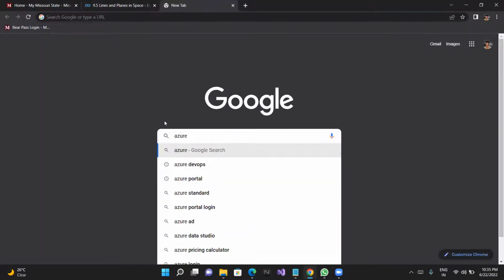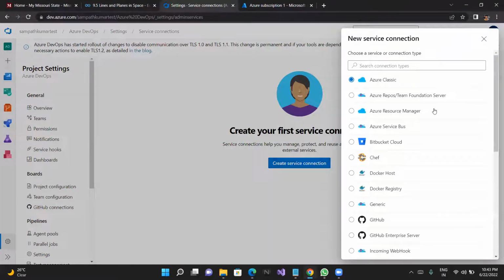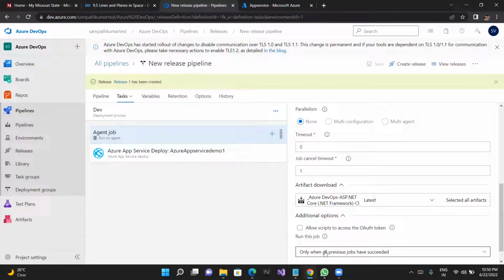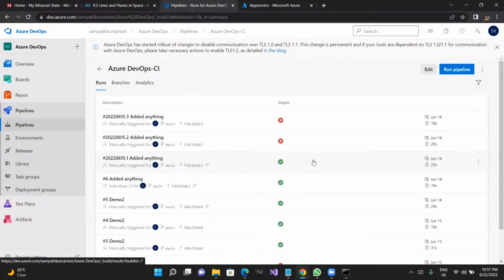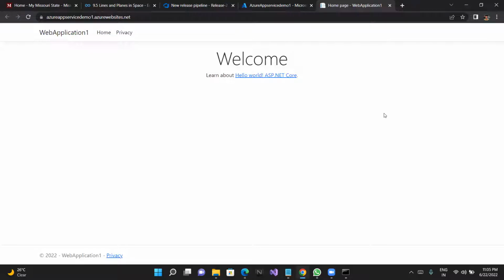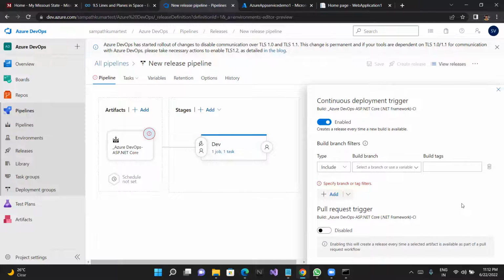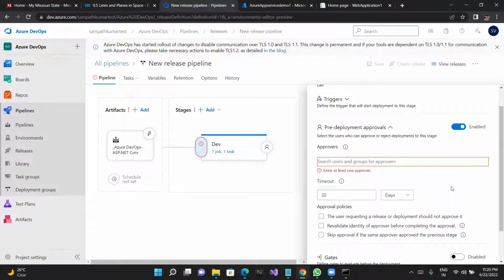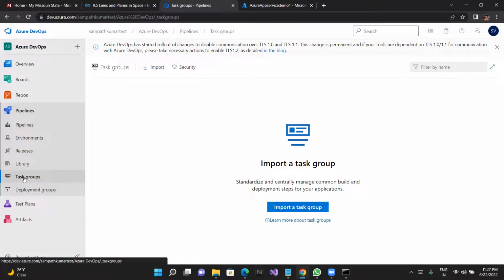Azure DevOps Latest Training Videos 2022 Day - 12 Self Hosted Agent Usage in Azure DevOps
In this video, we will see configuring self hosted agent usage with build and release pipelines.